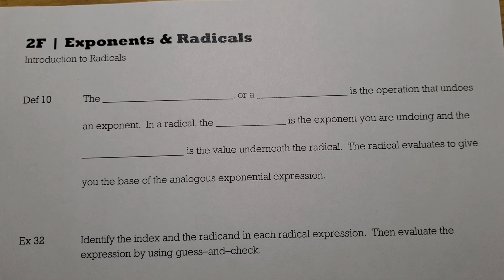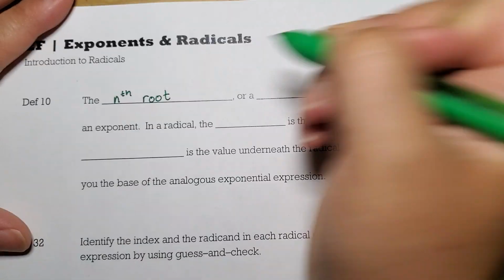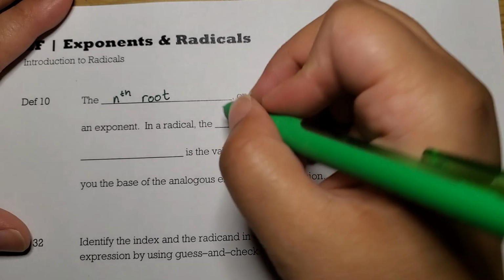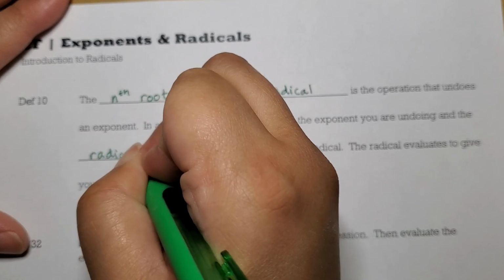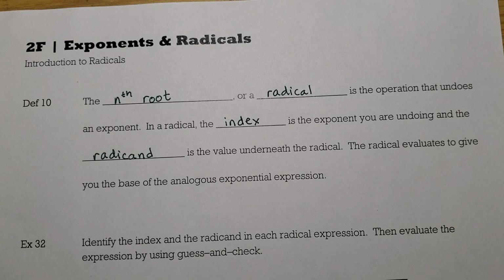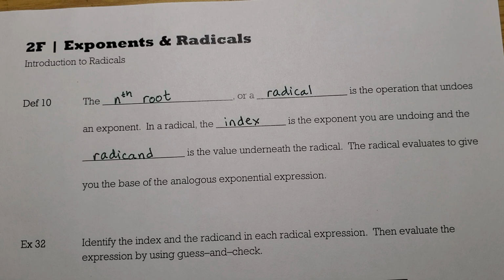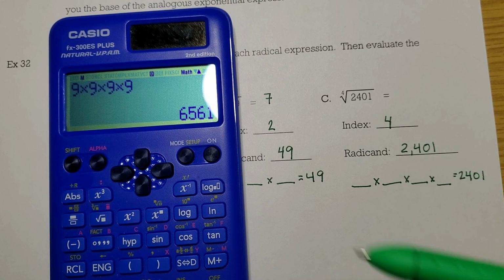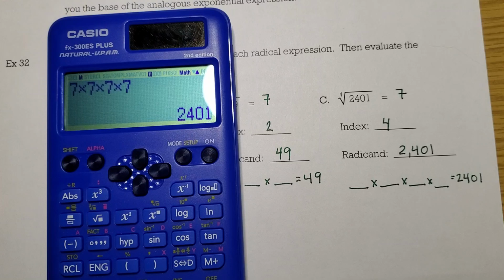2F Intro to Radicals